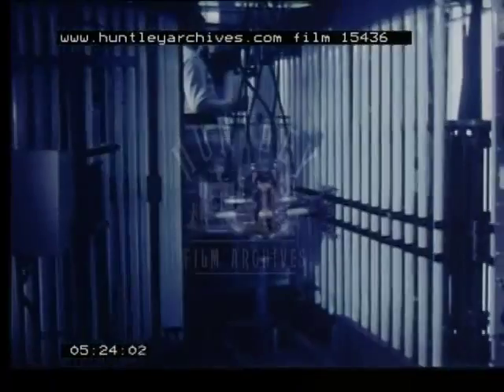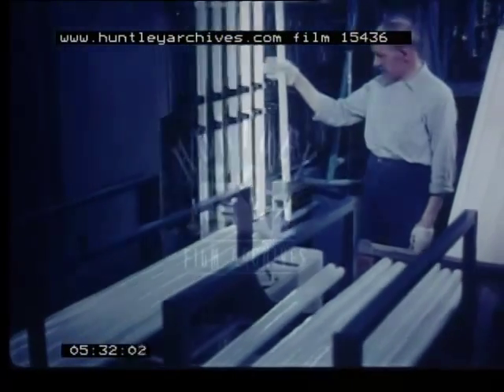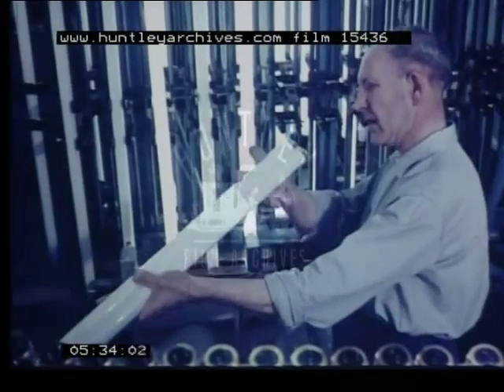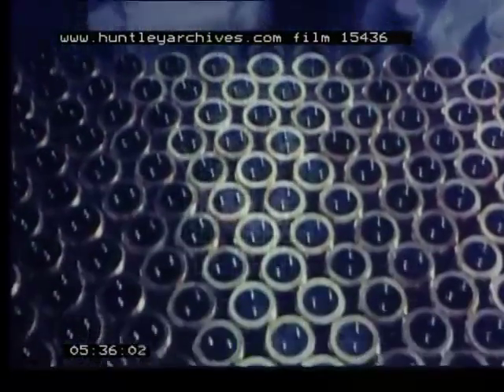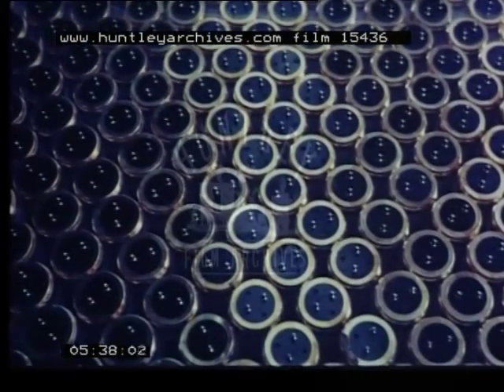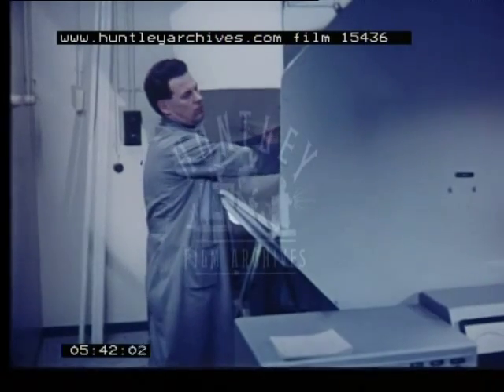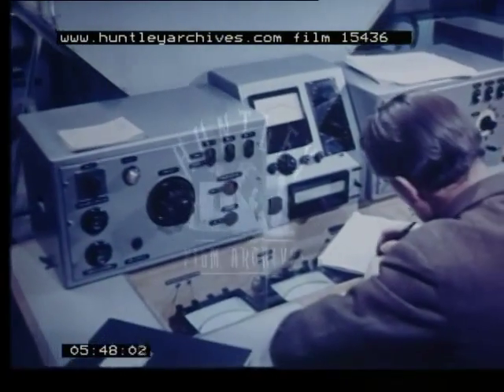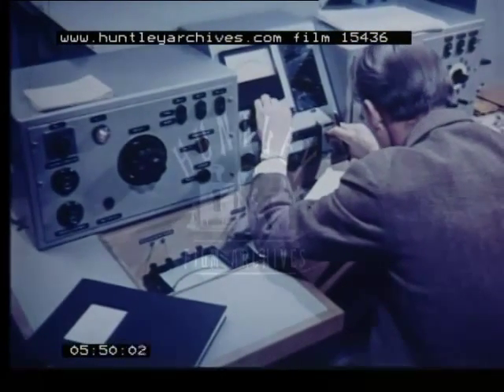How fluorescent lights are made, 1960's - Film 15436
Fluorescent Lamp.  Phillips Film. Nice modern office interior.
Various flourescent lights on in warehouse and then animation to show how it works, filled with raw gas and mercury.
Man in factory tips out raw materials to make flourescence. Then the mixture is fired in large furnace. A huge bubble of liquid glass seen and makes colourless tubes of glass for the light, cs of tubes on conveyor belt. The tubes are filled with flourescent powder and then finished off. Then goes to quality control department.
At 6'27 shots of different office ceilings with fluorescent lights going on, in a classroom, factory. Cs precision engineering workshop where lighting is critical.
6'58 Interior of large open plan office . Shots of sports hall and teenagers playing basketball, the ceiling is made up of a lot of fluorescent squares. Interior of home - in kitchen, study and hallway.
8'00 Department store -carpet and rugs dept  with fluorescent lights and also fabric dept. Shots of modern offices with lighting as an integral part of the architecture